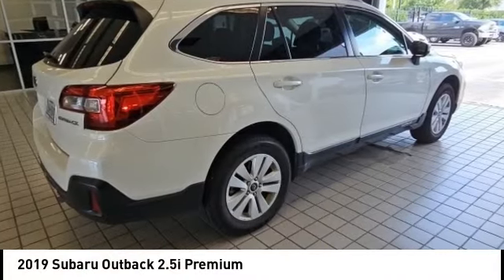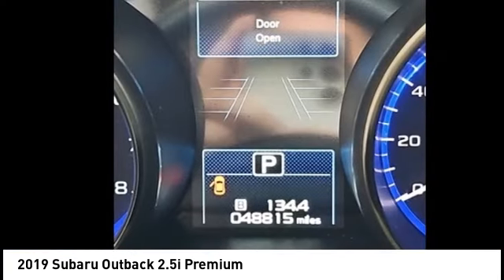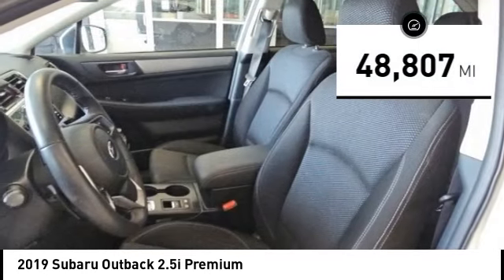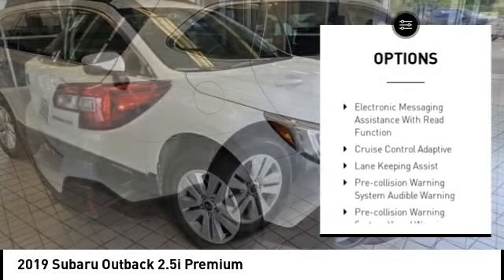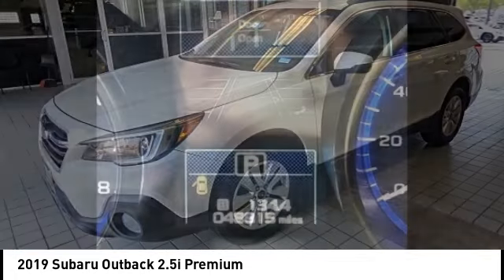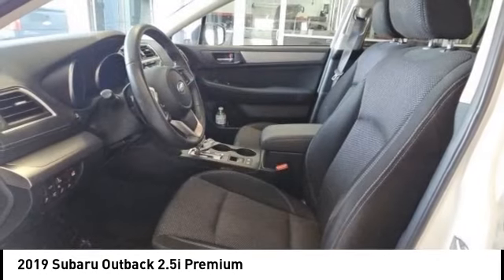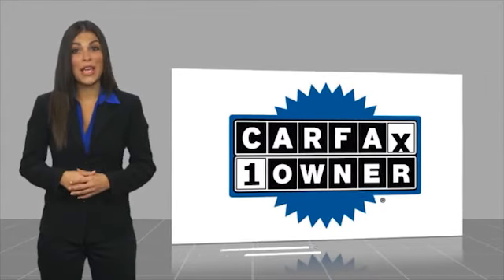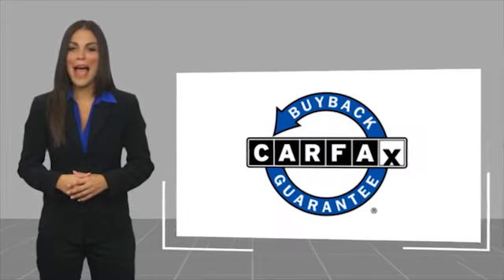2019 Subaru Outback S113235A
2019 Subaru Outback 2.5i Premium

Ewing Subaru
1555 Dallas Parkway

2019 Subaru Outback 2.5i PremiumbrbrRecent Arrival! CARFAX One-Owner. Clean CARFAX.brCrystal White Pearl 4D Sport Utility 2.5L 4-Cylinder DOHC 16V CVT Lineartronic AWDbrbrThe PRICE you see, is the PRICE you pay! Does not include state applicable $150 doc fee, tax, title, license & registration. We offer several online shopping tools & technology that enable our customers to complete the purchase process without visiting the dealership. You can value your trade, apply for financing, get accurate payment estimates and more by contacting us today! We even offer a Touch-Less vehicle delivery option for your convenience. Many of our customers have already taken advantage of these options, and they remain available during this time. We are located at our all new location @ 1555 Dallas Parkway, Plano, TX 75093. Come see our brand new facilities!brVisit us Apply online to get the process started before you come in. We offer free airport pickup. We can help facilitate low cost shipping directly to your door. Call for an estimate at (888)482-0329. Come see how easy it is to do business with the Ewing Automotive Group.brbrAwards:br * ALG Residual Value Awards, Residual Value Awards * 2019 KBB.com 10 Best All-Wheel-Drive Vehicles Under $30,000 * 2019 KBB.com Best Resale Value Awards * 2019 KBB.com 10 Most Comfortable Cars Under $30,000 * 2019 KBB.com Brand Image Awards * 2019 KBB.com 5-Year Cost to Own AwardsbrbrPlease note dealer delivery to customer location is subject to additional fees depending on location. Please note legal requirements must be met for online transactions to safeguard and protect consumer rights, see Dealer for additional details as may be required. While every reasonable effort is made to ensure the accuracy of this information, we are not responsible for any errors or omissions contained on these pages. Please verify any informati